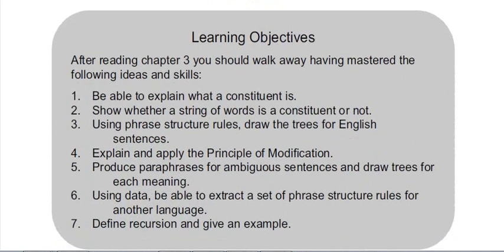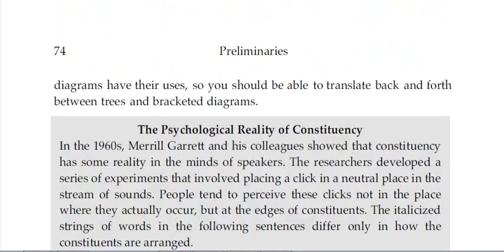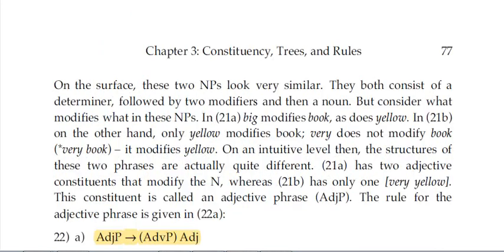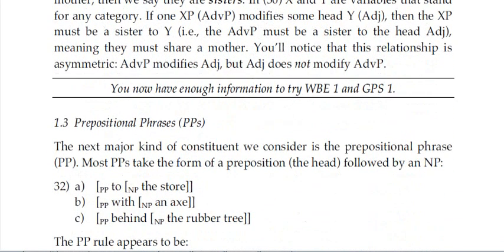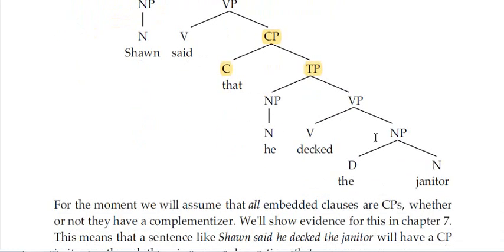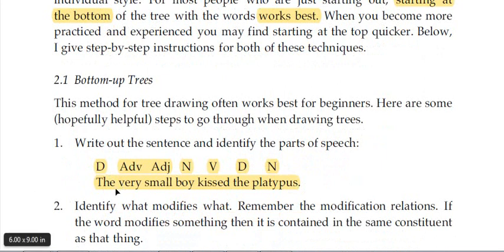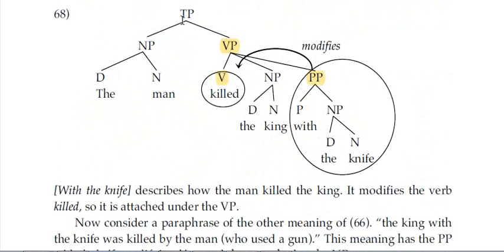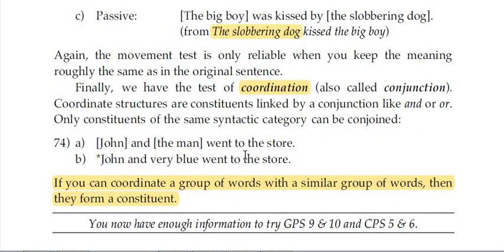Chapter 3. Constituency, Trees, and Rules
This video contains explanation about  Constituency, Trees, and Rules. This video explains about how to analyze constituents, how to draw Phrase Structure tree, and how to analyse Phrase Structure rules. The content of this explanation is taken from Carnie, A . (2013). Syntax: a Generative Introduction. Oxford: John Wiley & Sons Ltd and Fromkin, V. et al. (2003). Furthermore, this video is made to help my students understand the materials for English Syntax Class.